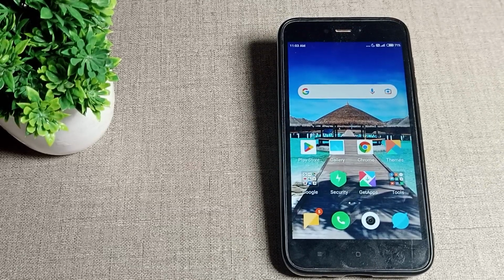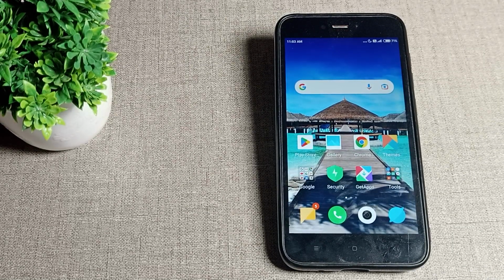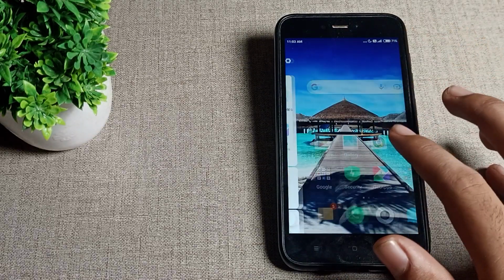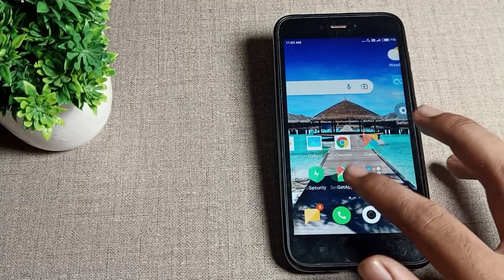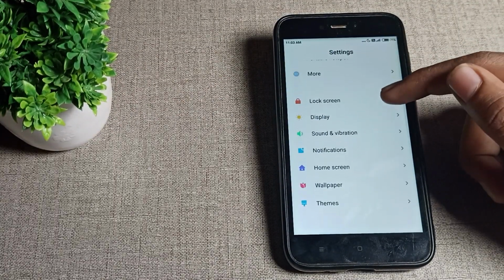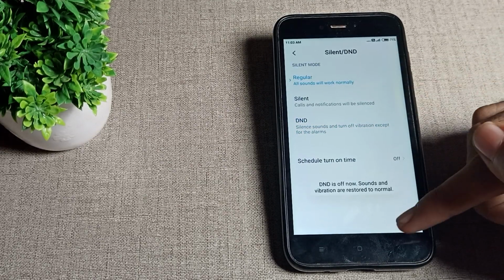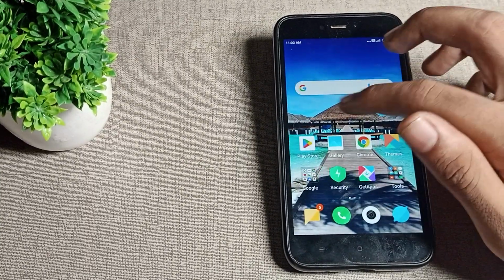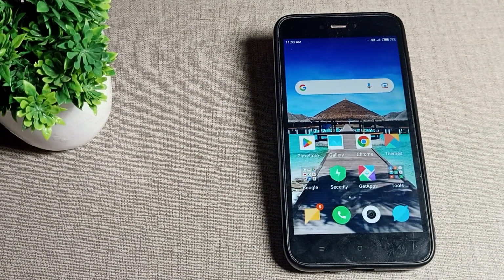How to Turn off Do Not Disturb in Redmi 5A phone, off do not disturb